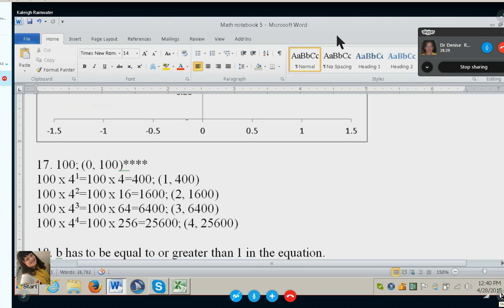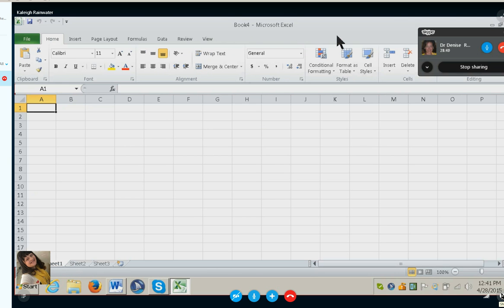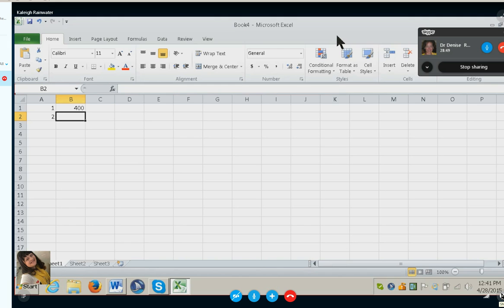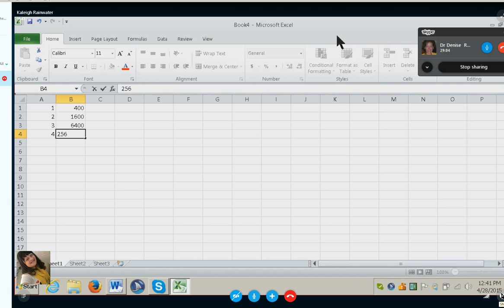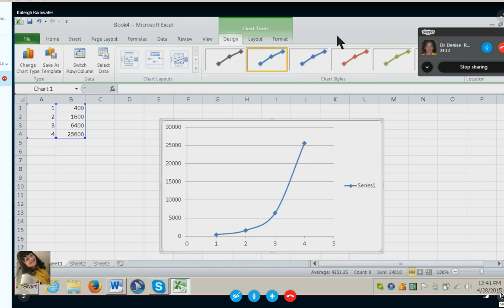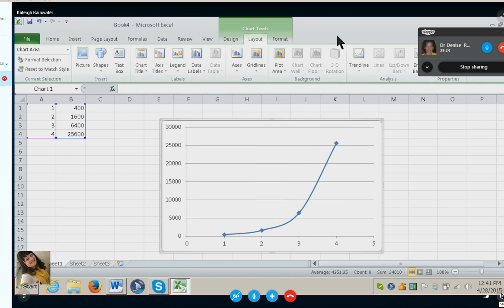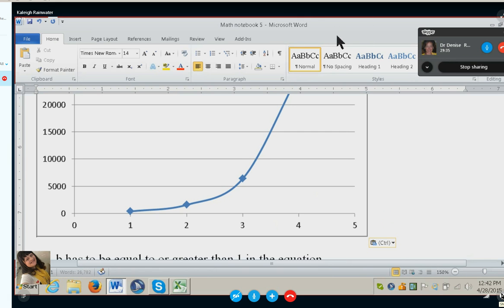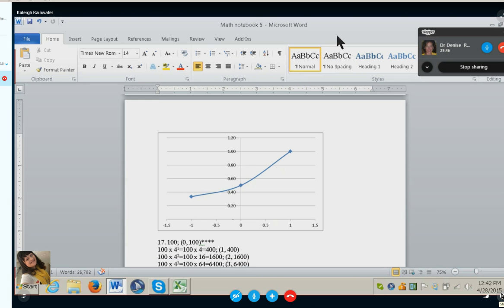Math- make a curved line in a graph using Excel --option with talking software